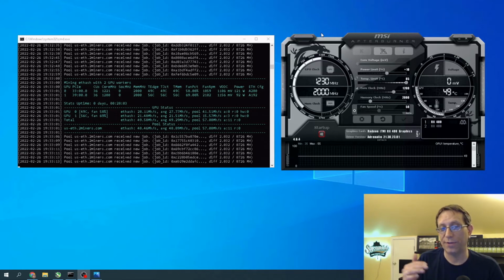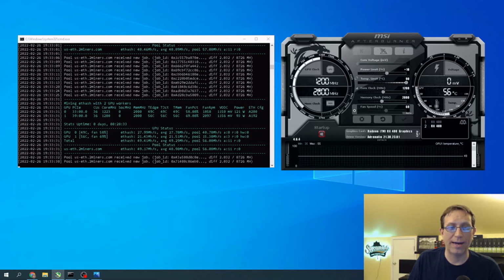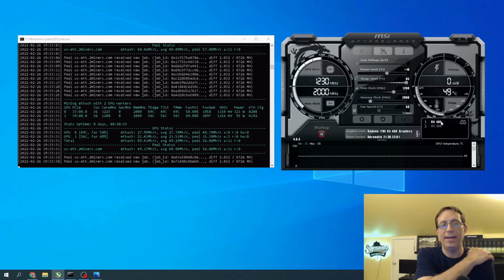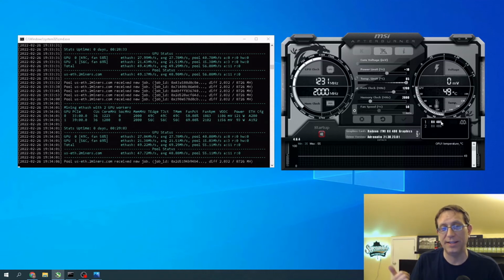RX480 Thermal Pad and Paste Replacement Project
In this video Ill be working on the RX480 Thermal Pad and Paste Replacement. I've been getting a low hash rate and higher temps so i thought I'd start by replacing the thermal pad and paste on my RX480.
I'm using 1.5mm and 3.0mm pads depending on how thick I need to pad to reach the radiator/heatsink.